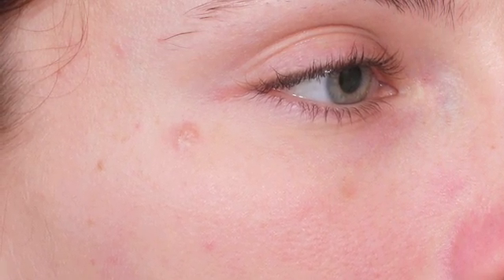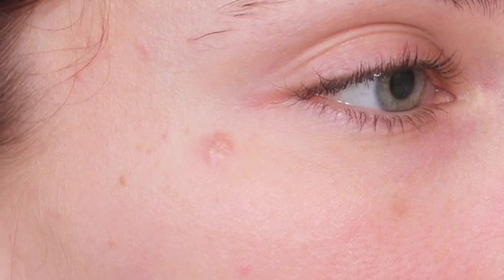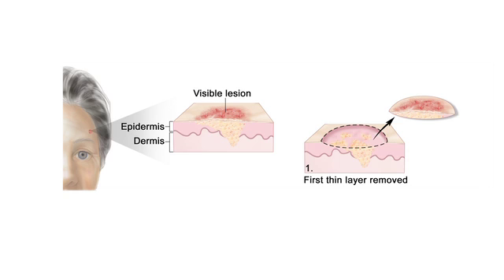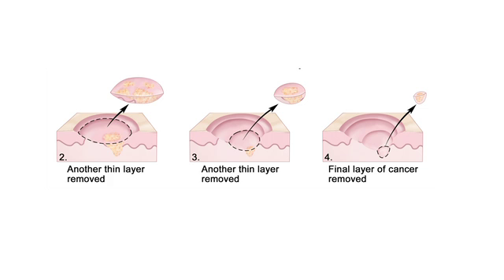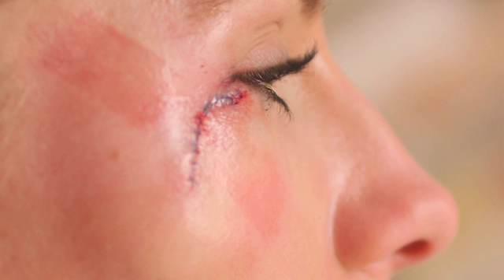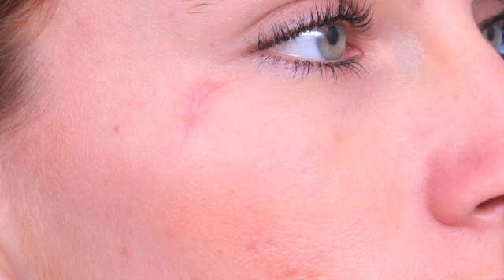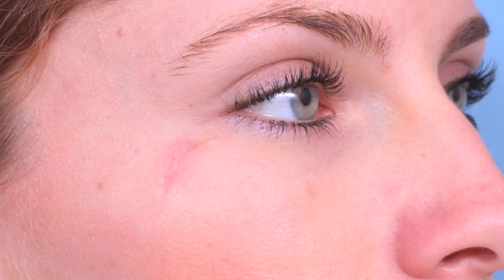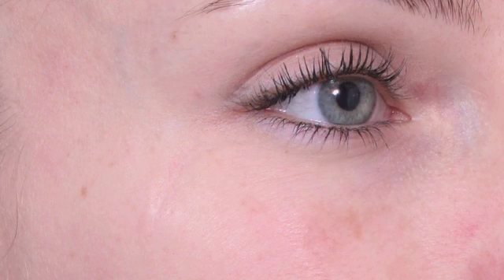MOHS Surgery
Mohs surgery, also called Mohs micrographic surgery, is a precision surgical technique that is used to remove all parts of cancerous skin tumors, while at the same time preserving as much healthy tissue as possible. See how board certified dermatologist Dr. Lenore Sikorski can help you with skin cancer and still look great!